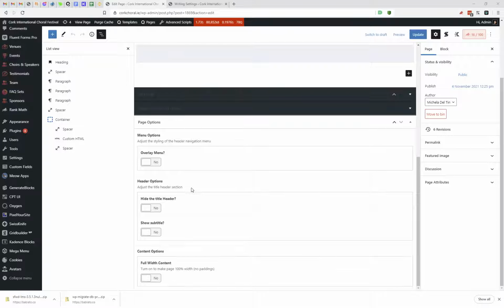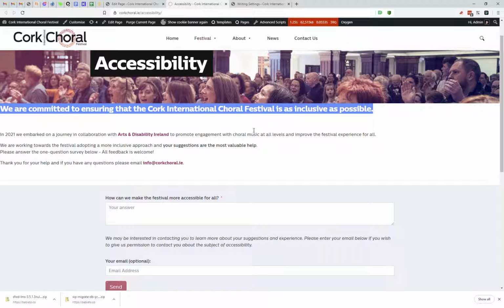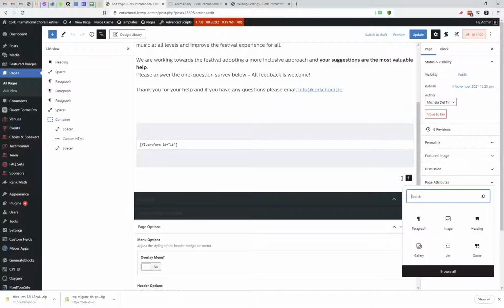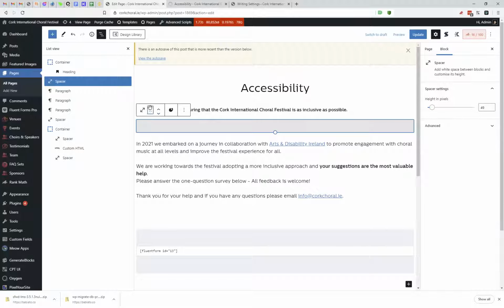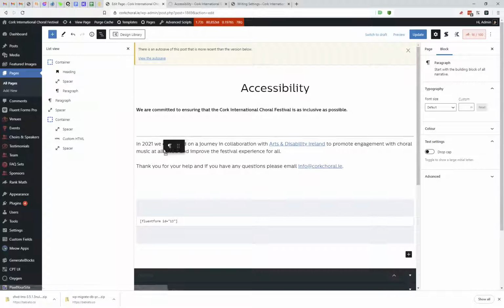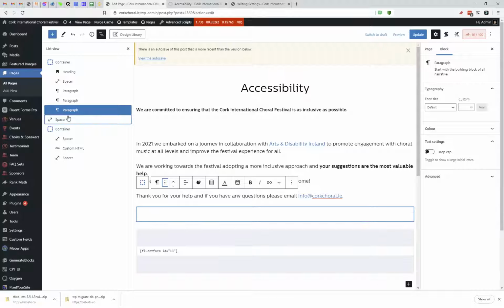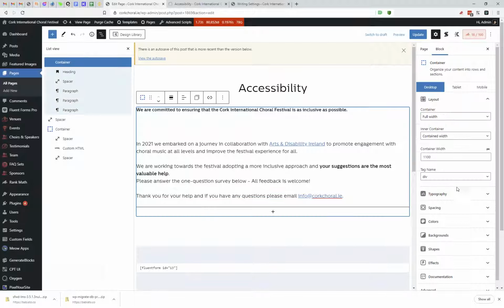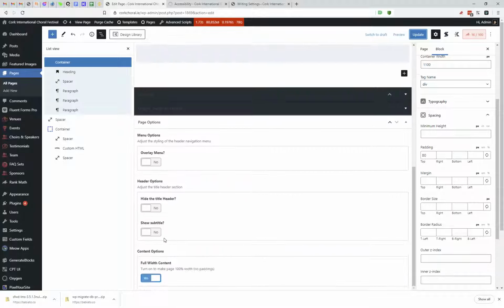Full width page content options - CICF